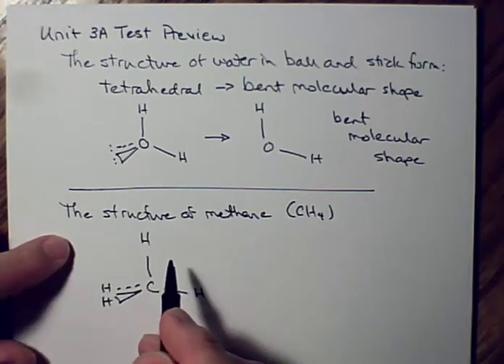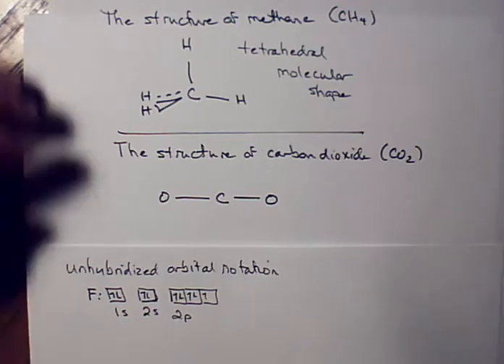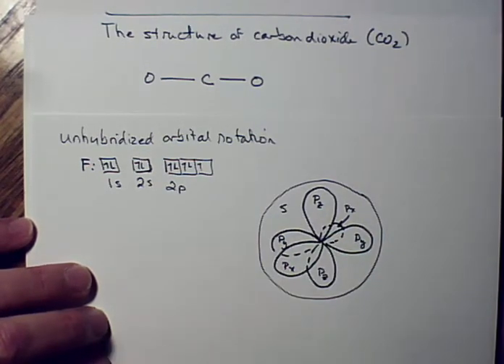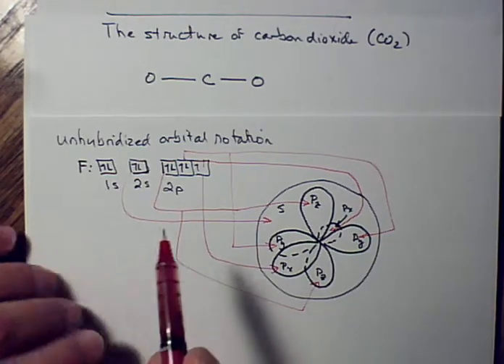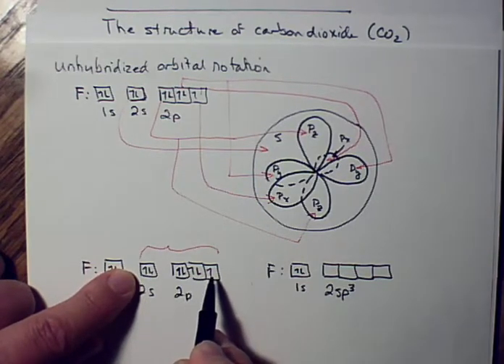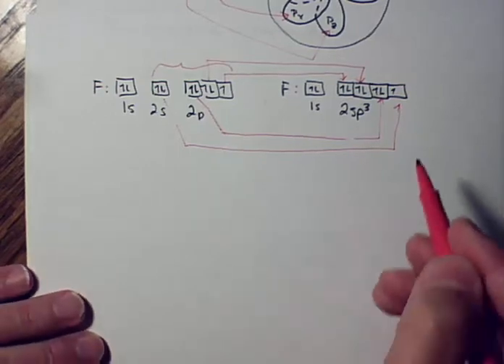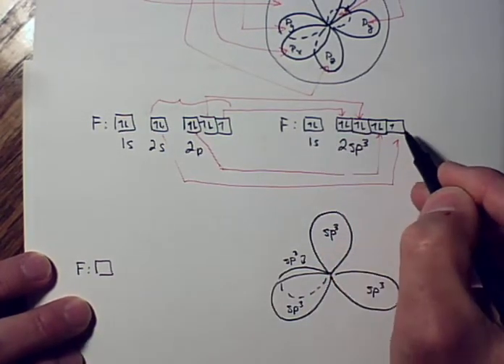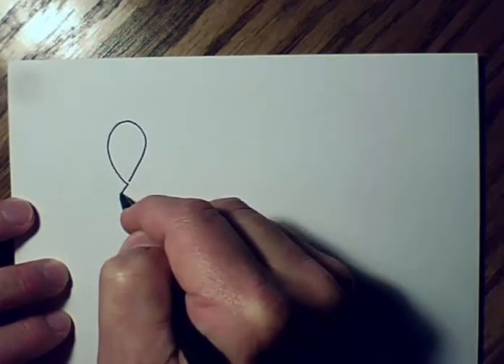Chemistsry I CP Unit 3A Test Preview